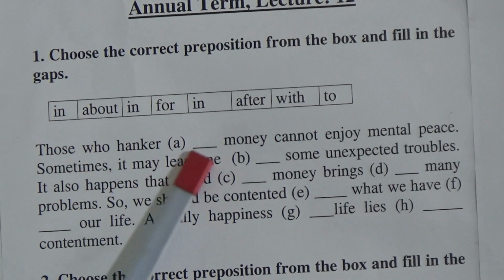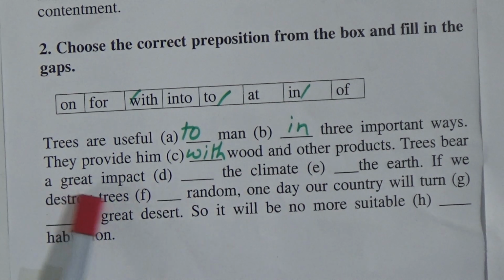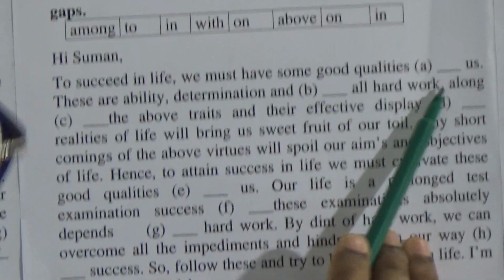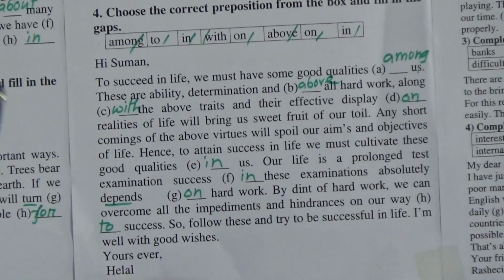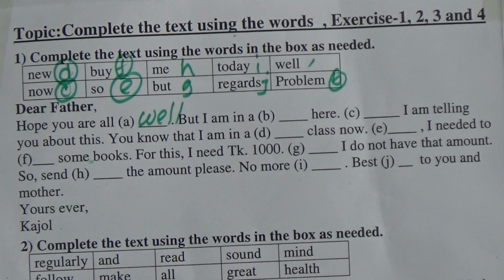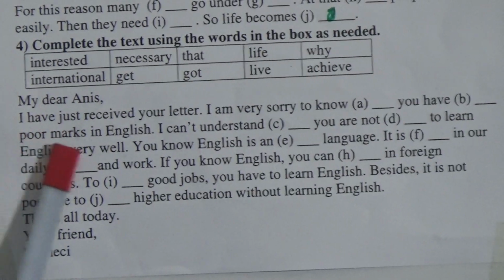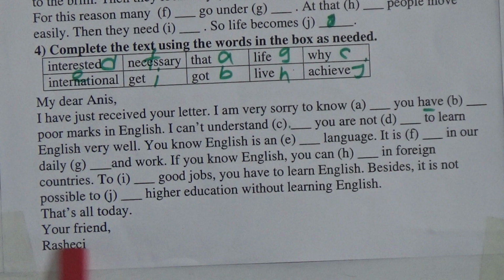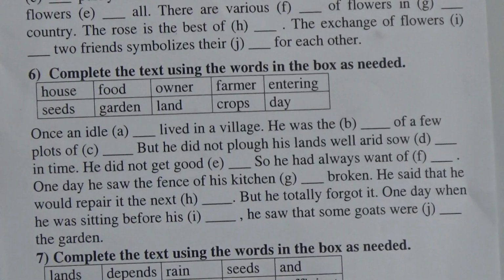Class: Six, Subject: English 2nd Paper (Lecture: 12, H.W: 11),Topic: Preposition+Complete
Annual Term
Class: Six
Subject: English 2nd Paper (Lecture: 12, H.W: 11)
Topic: Preposition+Complete the text Ex-1,2, 3 and 4